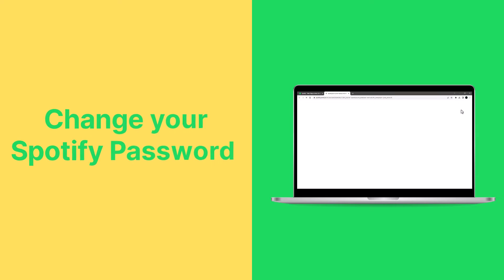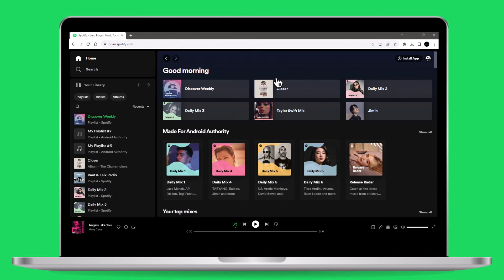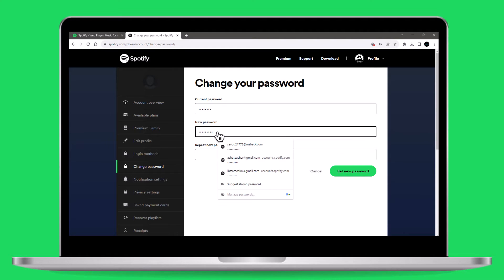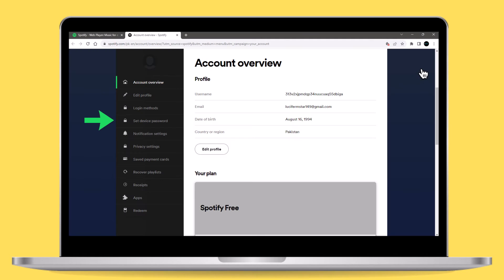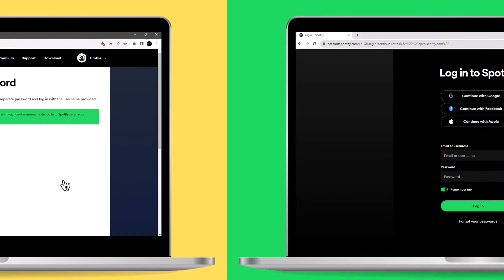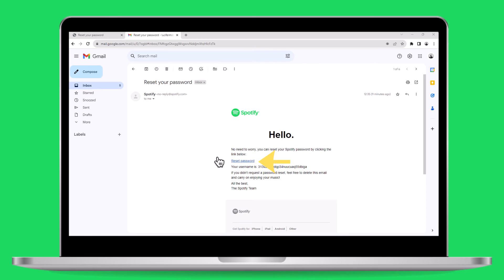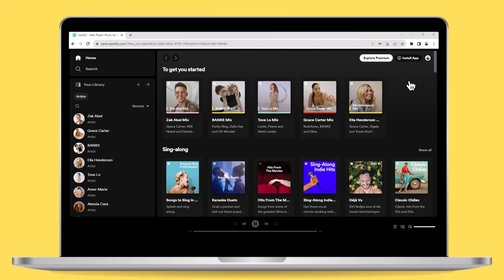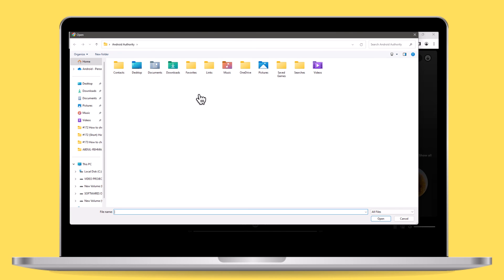How to change or reset your Spotify password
🔐🎵 How to Change or Reset Your Spotify Password | Step-by-Step Guide 🔐🎵

📌 Keep your Spotify account secure effortlessly! Whether you're updating credentials or recovering a forgotten password, knowing how to change or reset your Spotify password is crucial for account safety. Let's walk through the steps to ensure your account remains protected.

🔒 Changing Your Spotify Password:
1️⃣ Launch the Spotify web player in your browser.
2️⃣ Click your profile picture and select "Account."
3️⃣ Enter your existing password, set a new one, and confirm.
4️⃣ Click the green "SET NEW PASSWORD" button to finalize.

🔒 Changing Password for Facebook-Linked Accounts:
1️⃣ If you used Facebook to log in, choose "Set device password" instead.
2️⃣ Enter you new password and confirm by clicking "Set device password".

🔄 Resetting Your Spotify Password:
1️⃣ Access the Password Reset page on Spotify via browser.
2️⃣ On the login page, select "Forgot your password."
3️⃣ Enter email/username and press "Send" to receive a Reset password link via your email.
4️⃣ Follow the reset link from the email, set a new password, and save your changes.

Chapters 📖
0:00 Introduction
0:11 Changing Your Spotify Password
0:27 Changing Password for Facebook-Linked Accounts
0:43 How to Your Spotify Password (In Case of Forgetting)
1:05 Bonus Tips: How to Update Your Spotify Profile Picture